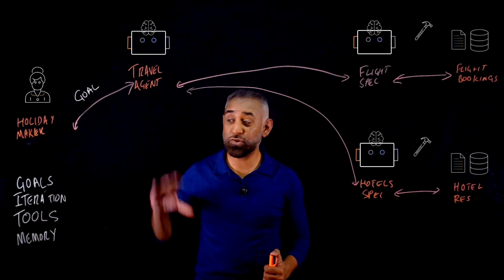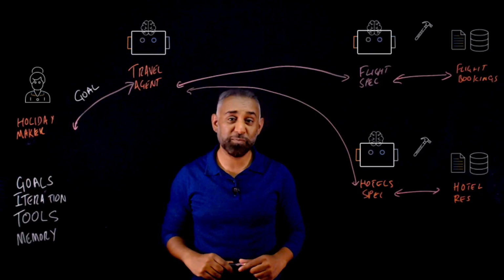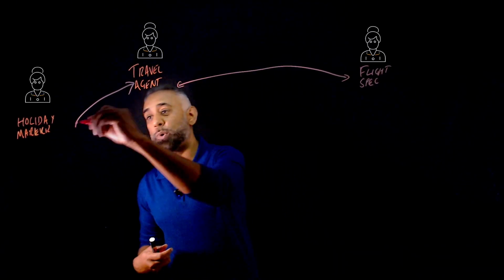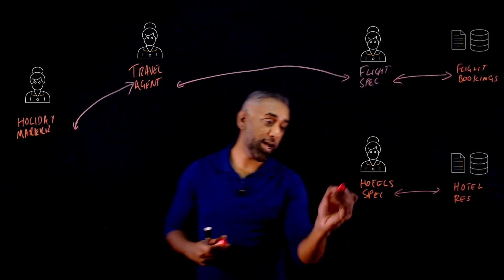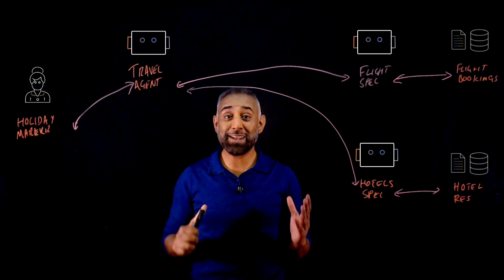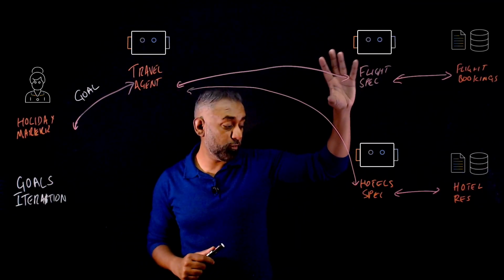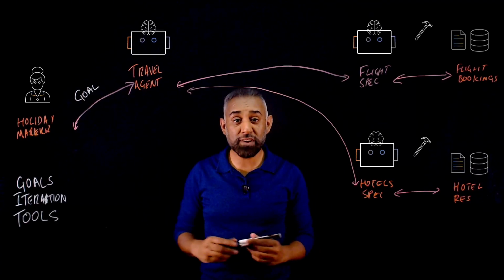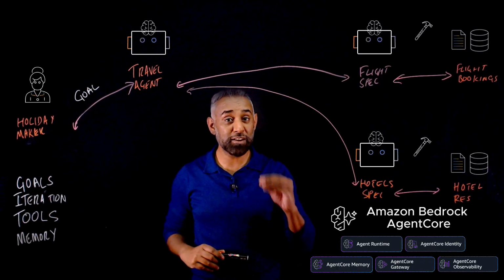Master Production AI Deployment: Amazon Bedrock AgentCore from Concept to Scale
Transform your AI agent development with this comprehensive Amazon Bedrock AgentCore video series. Starting with a real-world travel booking scenario, discover how to architect autonomous AI solutions that scale from proof-of-concept to production handling thousands of daily interactions.

Learn the key pillars of autonomous AI: goals, iteration, memory, and tool integration. Amazon Bedrock AgentCore is AWS's enterprise framework purpose-built for deploying intelligent agents at scale. This series provides guidance on production-critical capabilities including identity management and security for granular data access control, short-term and long-term memory management enabling context-aware agent responses at scale, tool orchestration across thousands of integrations with standardized interfaces, and comprehensive observability features including chain-of-thought monitoring and token utilization tracking for cost optimization.

Whether automating customer workflows, building intelligent assistants, or creating sophisticated multi-agent systems, you'll gain hands-on expertise deploying production-ready AI agents with AWS native services. Each video builds progressively, demonstrating real-world implementation patterns from simple use cases to complex enterprise deployments. Perfect for architects and developers ready to move beyond experimentation into scalable, secure, cost-optimized AI agent solutions with Amazon Bedrock AgentCore.